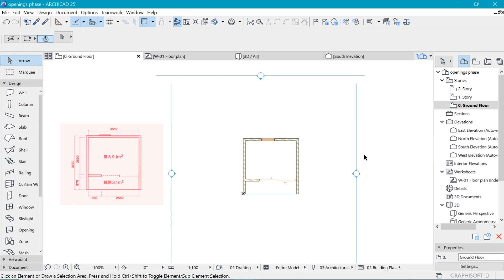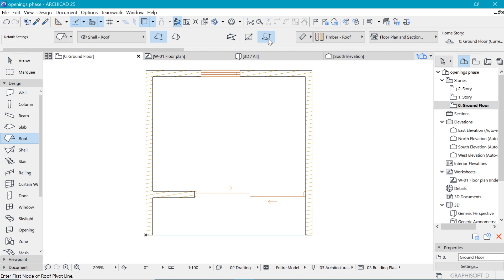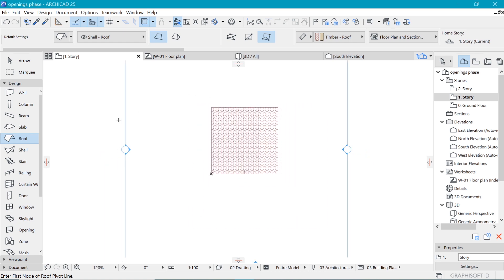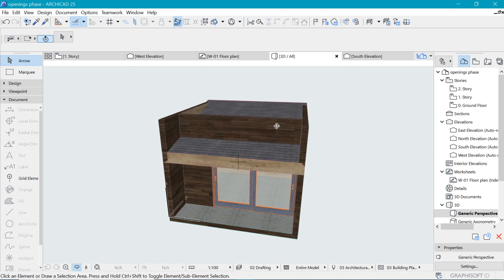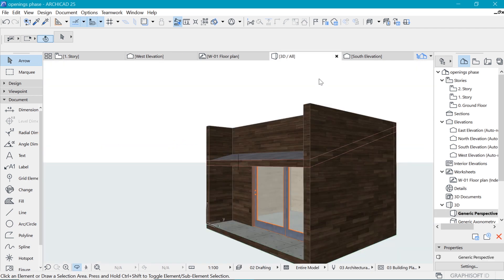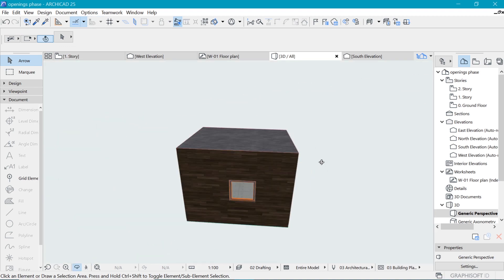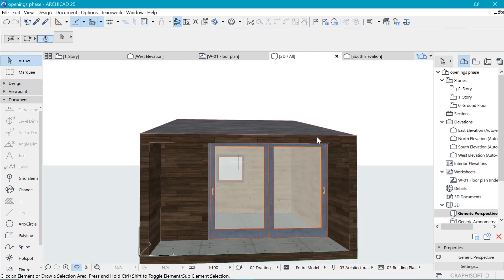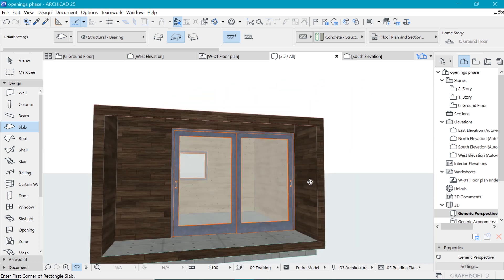Archicad for absolute beginners (005 Roofing)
In this Video, we explore the archicad roof tool

00:00 The Roof tool
05:44 Trim the walls to roof
07:08 final adjustments